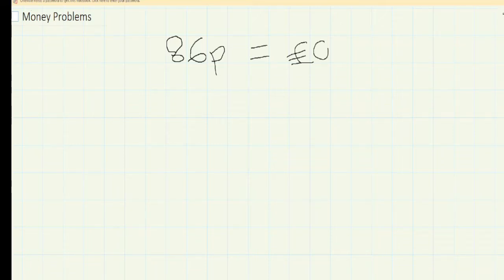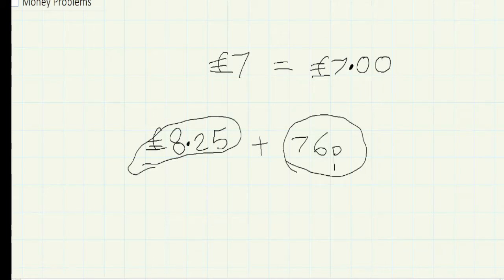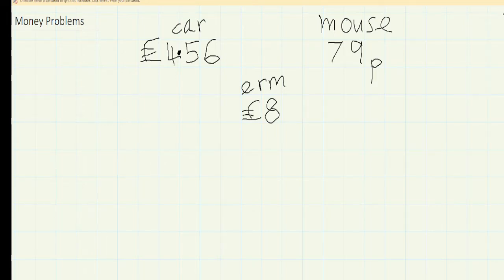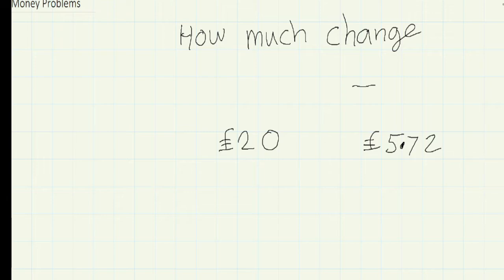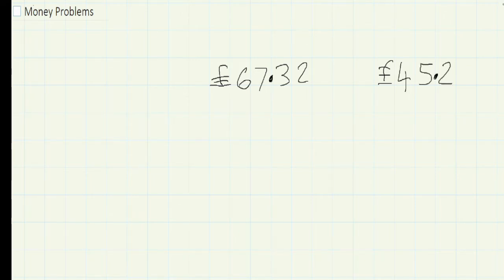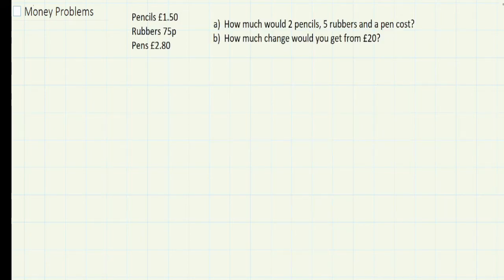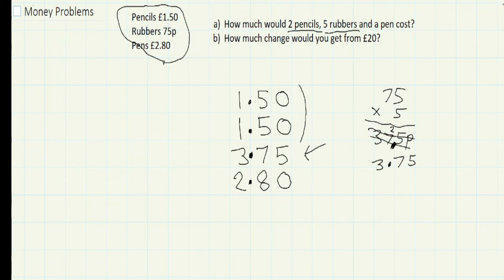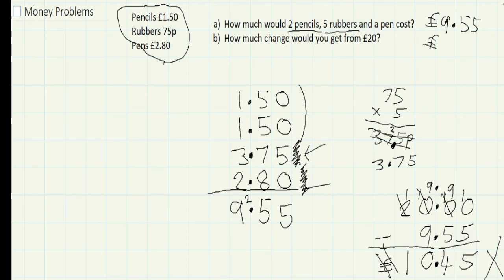Money Problems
Lesson: Some advice for how to complete questions involving money.

Suitable for: UKS2